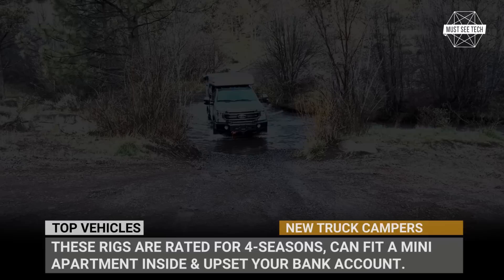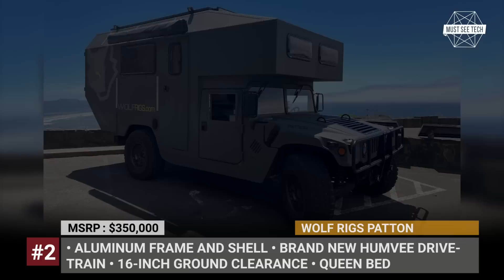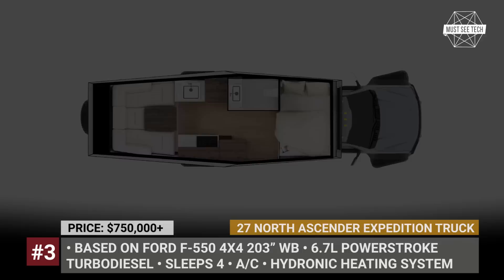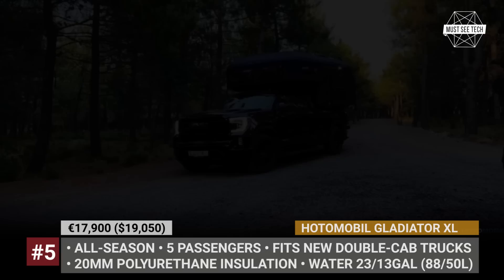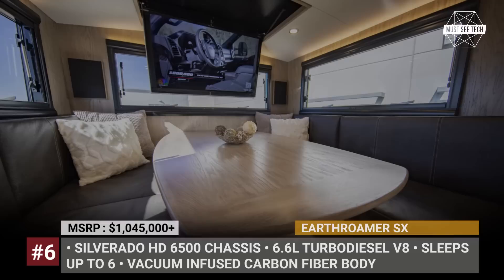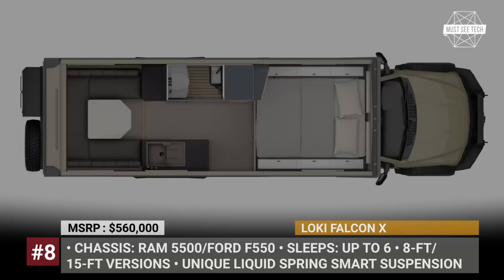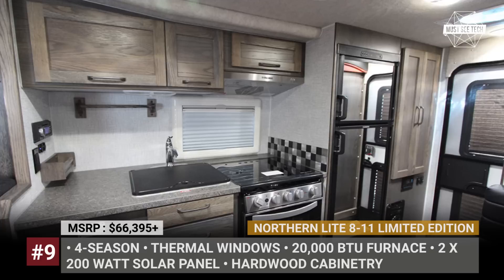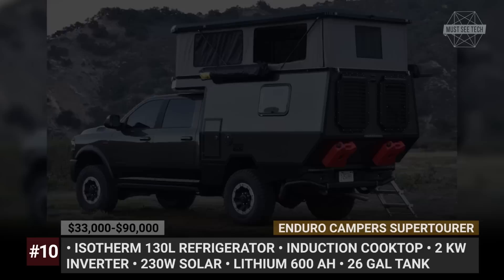ALL-NEW Truck Campers for Heavy-Duty Overlanding Tasks (Models w/Integrated Shells)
Last week we showed you affordable wedge style campers that can turn any truck into a fairly comfortable overnight dwelling. This time however, we won’t be limited by the pricing criteria and will go for the all-new heavy duty pickup camper models. These rigs are rated for 4-seasons, can fit a mini apartment inside and most definitely will make a dent in your bank account.
So lets enjoy this window shopping session for the coolest and newest truck campers of 2023! Roll the tape!

#1 Grid Series Expedition Camper by Wilderness Vans

Grid Series Expedition Camper by Wilderness Vans is Ford Super Duty-based RV that has an all-aluminum body, 2 gear garages, and all of the necessary amenities inside the cabin.

Wolf Rigs Patton is ready to mesmerize the most demanding overlanders, who want to travel far and wide, without compromising on comfort.

27North Ascender Expedition Truck is a Ford F550-based model with bullet-proof windows and a cabover.

#4 DIRECT CARS BR75 TOYOTA HILUX ADVENTURE CAMPER

As far as trucks go, the Hilux is rather tiny, however, the Japanese camper builder Direct Cars manages to turn its dual-cab version into the integrated dwelling. The BR75 is being offered in two variants; the Toyota Hilux Z-based BR75-G; and the more high-end Hilux GR Sport-based BR75-Z.

Hotomobil Gladiator XL is a larger version of the regular Gladiator, that fits all new generation double-cab truck models.

EarthRoamer SX can be considered a staple of the entire expedition truck segment, thanks to its unique 27North Ascender Expedition Truck is a Ford F550-based model with bullet-proof windows and a cabover.

Loki Falcon X abandons all restrictions and presents the brand’s vision of a fully-fledged expedition tuck.

#9 Northern Lite 8-11 Limited Edition

Northern Lite 8-11 Limited Edition is well known for its generous standard features list, that grows every model year.

Enduro started out as a workshop for lightweight wedge-style campers, but it turns out that those toppers were just testing platforms leading up to the flatbed truck rig. The Supertourer is constructed using fiberglass panels with a structural foam core. The fully loaded camper weighs close to 1500.